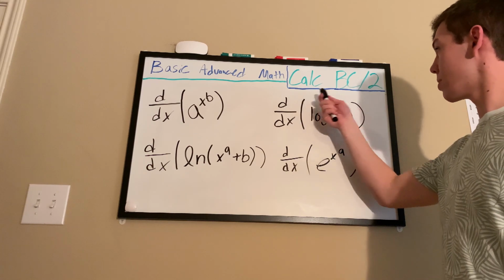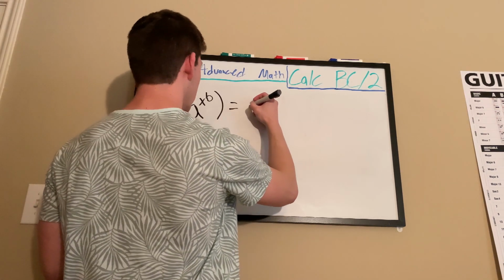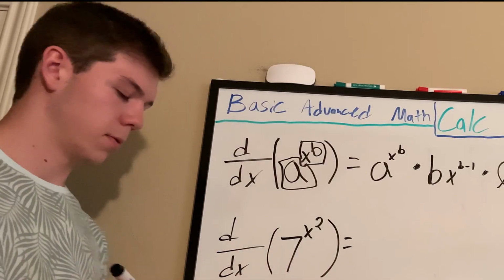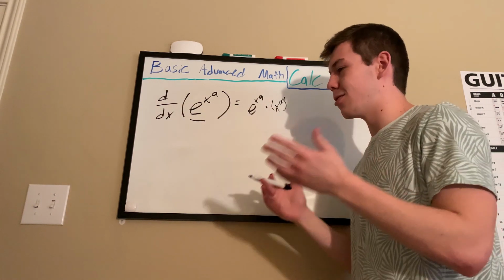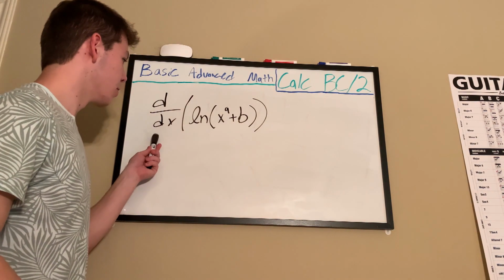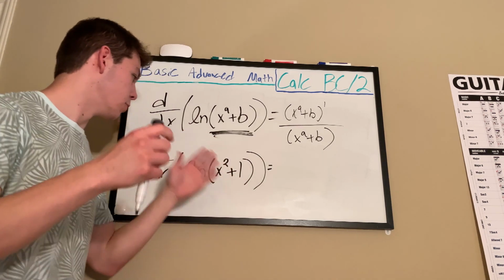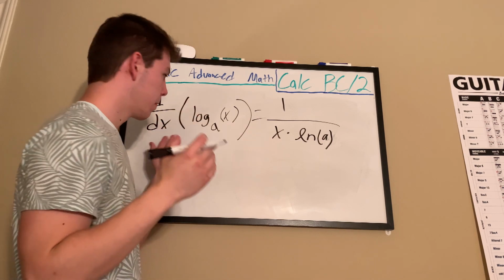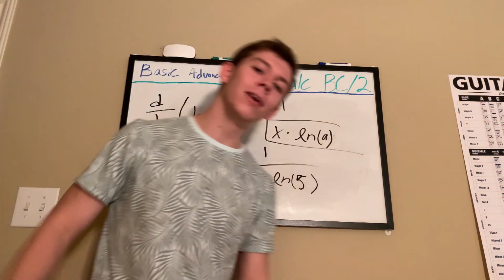Derivatives of exponential, logarithmic, natural log functions -- Basic calc 2 B/C derivatives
Don't trip. Goin over the differentiation of the basic calculus B/C functions, including logarithmic, natural log (ln), and exponential. Hope you enjoy? it, and let me know if you have any questions blah blah. or just want a new friend

God Bless